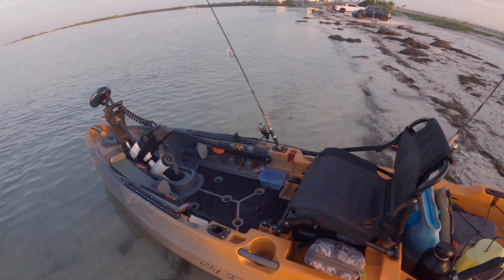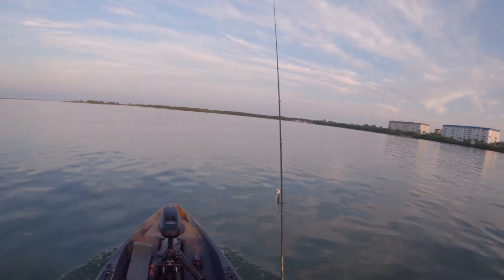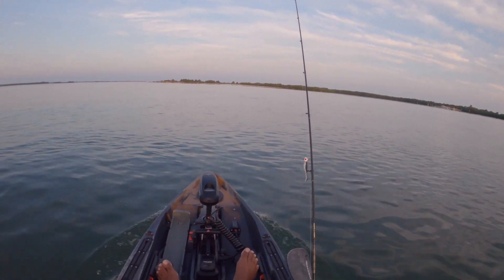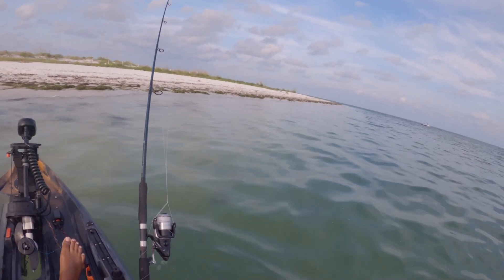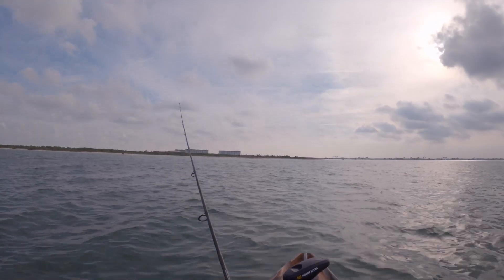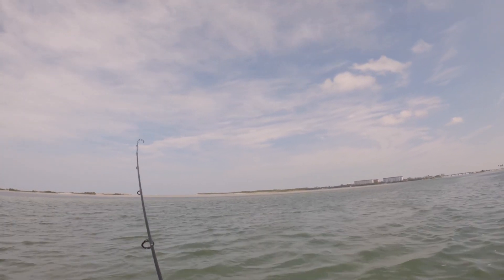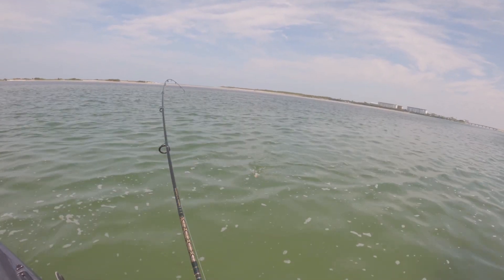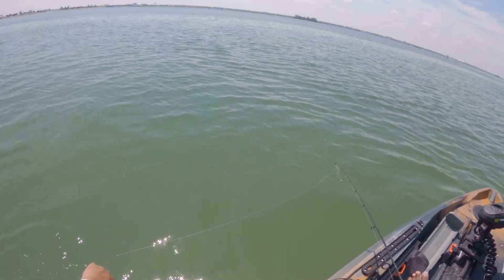THIS Is Why I LOVE Kayak Fishing! (Saltwater in Florida)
i had a great day fishing on my @OldTownCanoeKayak auto pilot 120